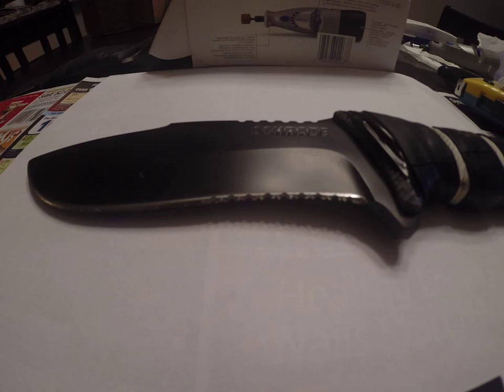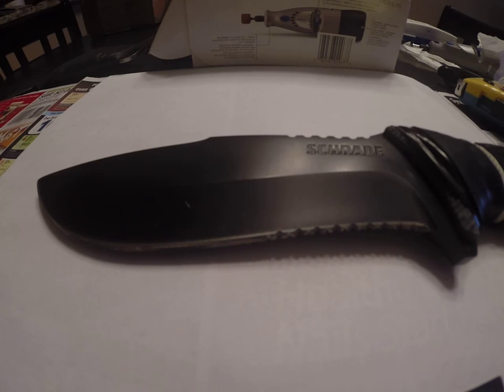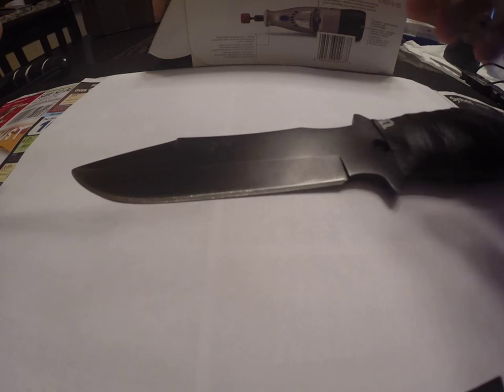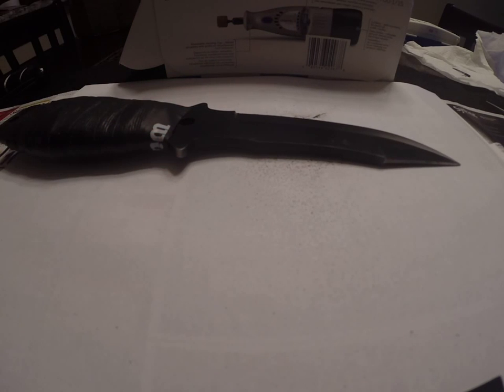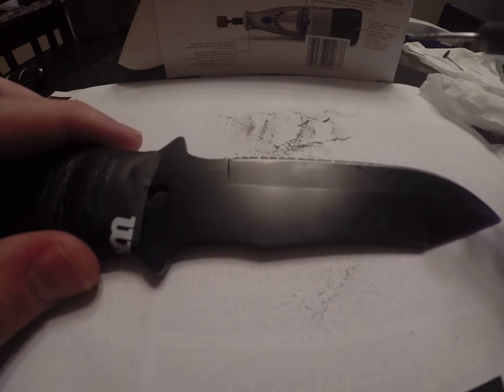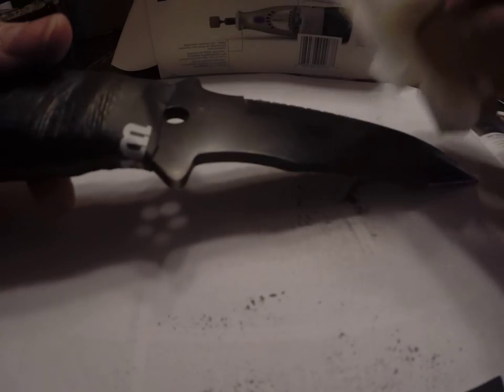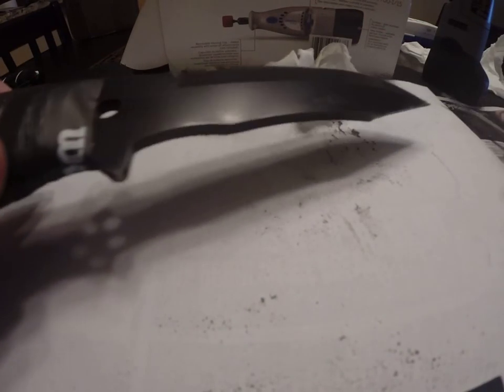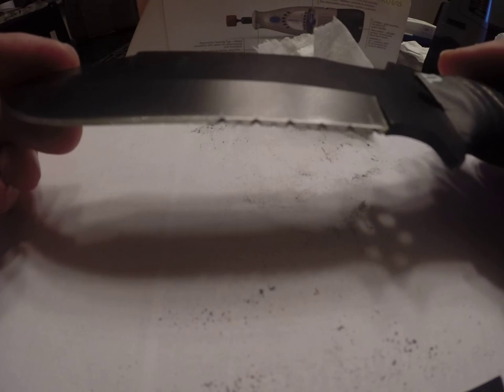How to make serrations on a knife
This is a DIY video showing how to make knife serrations with a Dremmel tool and diamond sharpening rod.